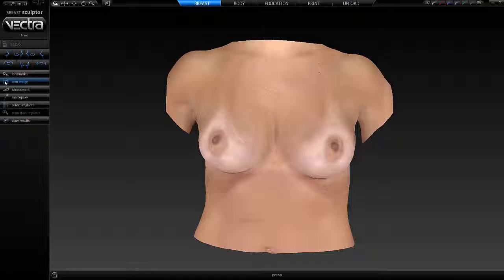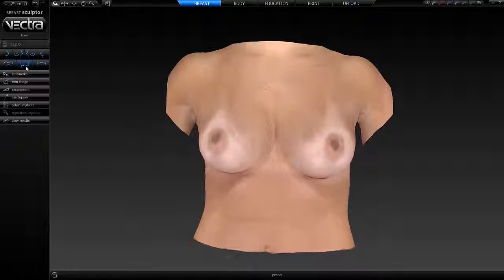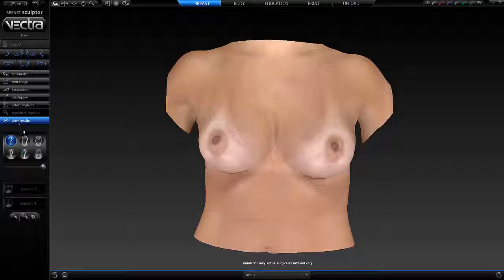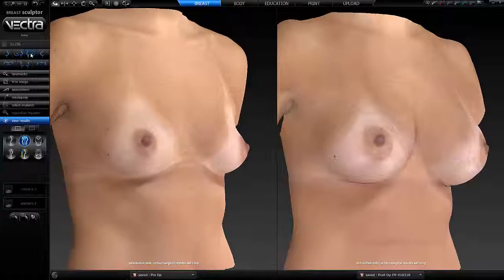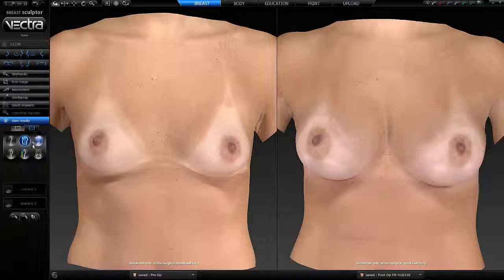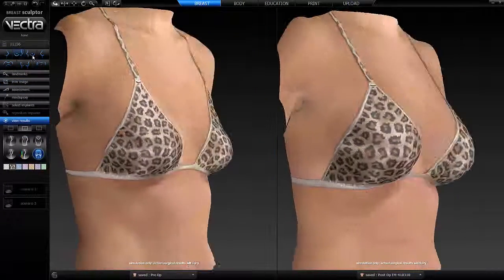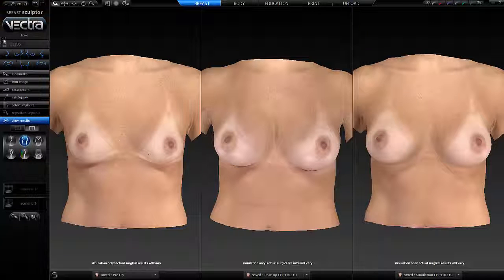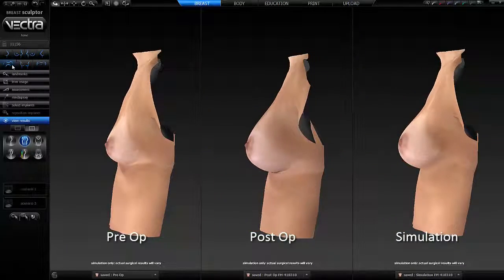3D Computer Simulation in Breast Augmentation Part 4 Print photos - Part 5 Post Op Imaging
Demonstrates how to print a report showing before surgery and after surgery simulated results or actual simulated results